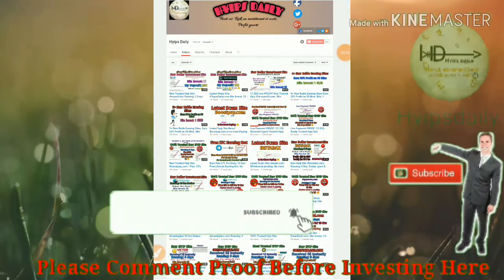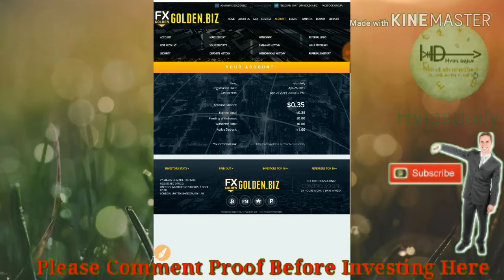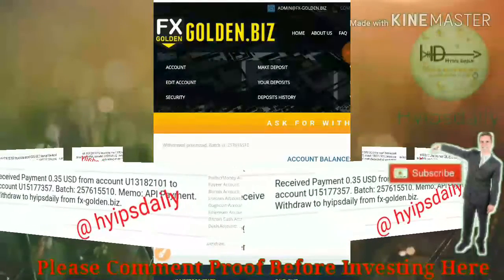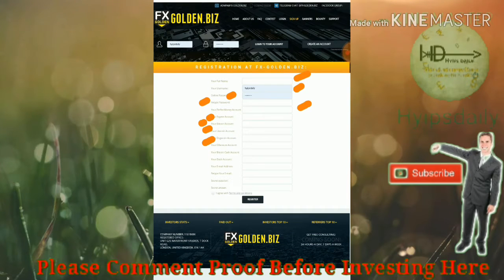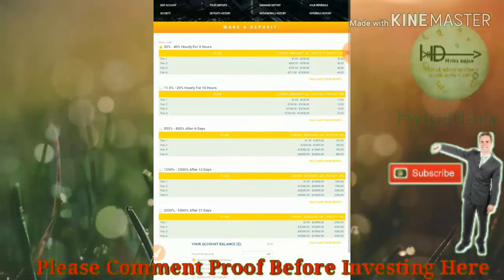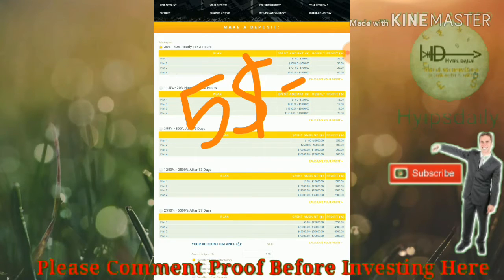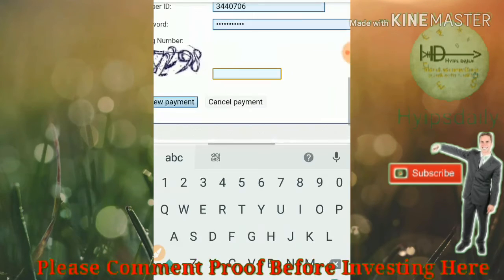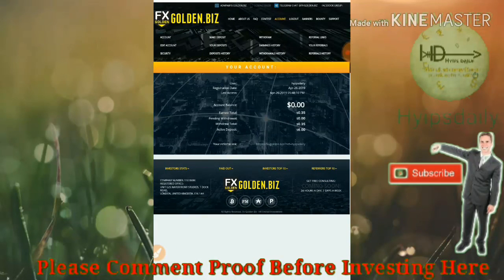New Hyip Site fx_golden.biz Running: 0 Days! Status: TESTED & Paying!👍 Min Invest: 1$ - Hyips daily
Hyip Sites,
hyips daily,
hyip investment sites 2019,
hyip monitor,
 hyip review,
Hyip support,
hyip website
allhyip
online investment
hyip scam
investment opportunities
bitcoin investment
best investments
forex investing
top hyip monitors
investment funds
investing
top 10 hyip
btc hyip
gold investment
hyip investment plan
hyip companies
hyip strategy
investment that pays daily profit
hyip script
good hyip
hyip new
paying hyip
newhyip
best paying hyip programs online
hyipforum
legit hyip
hyip monitoring
legitimate hyip programs
hyips monitor
btc investment
hyip 2019
allhyipmonitors
trust hyip
hyip list
non hyip investment programs
hyip review